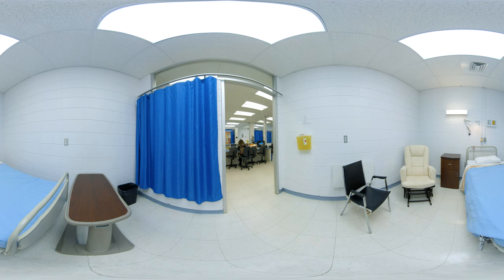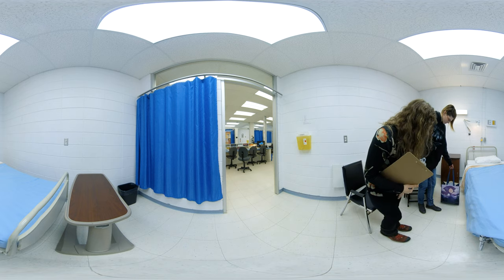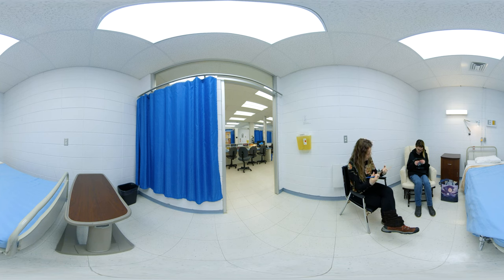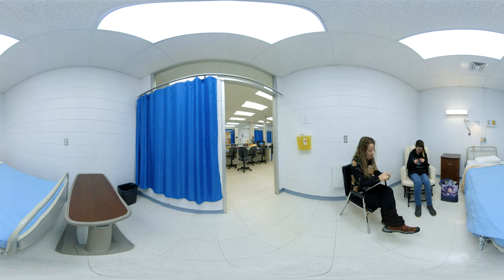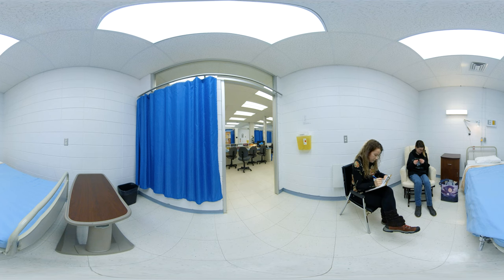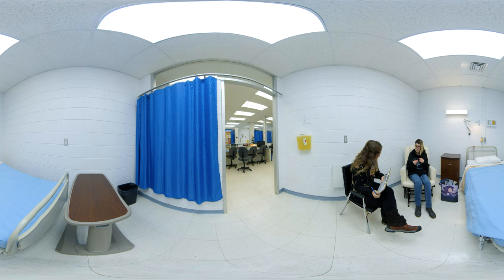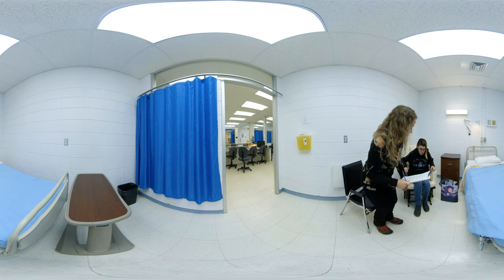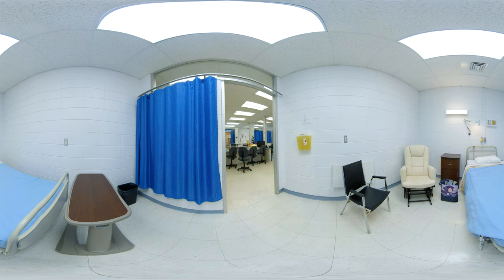27 - Mental health admission in the context of suicidal thoughts 360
Situation : Sophie Lacroix, 19, studies Fashion Design in Lasalle College. It's the beginning of December, the end of the semester is coming. She was brought to the ER by a classmate who was worried about her. Sophie mentionned her will to ''make everything stop'' to her classmate. After being assessed by the ER doctor, a request for admission to the short term unit is made on Sophie's behalf. The ER nurse provides you with Sophie's admission report on a paper. You then proceed to admit Sophie to the unit.